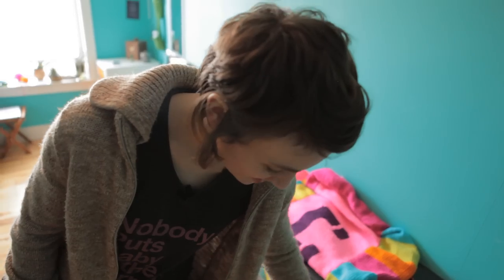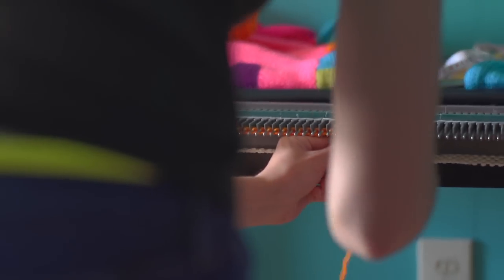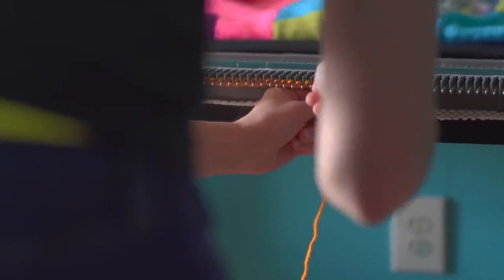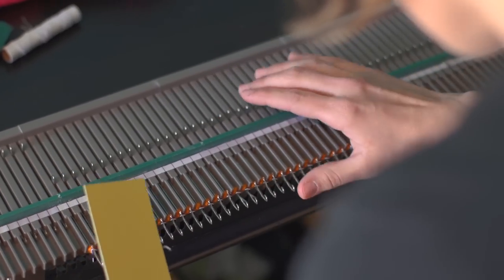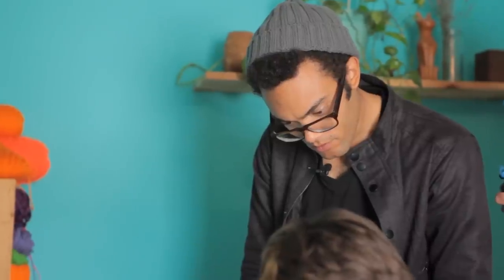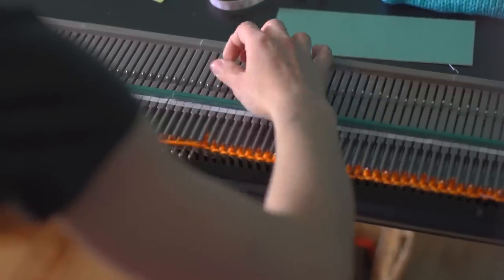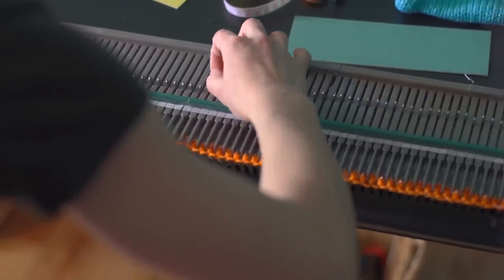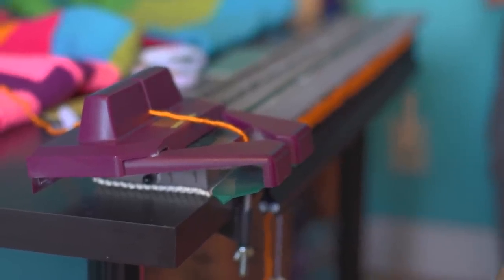Paavo Yarn Bombs w Ishknits - American Hipster Presents (Philadelphia)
-Paavo

American Hipster Presents is a weekly documentary series profiling trendsetters in 10 cities across the country.  Through earnest and stylized video portraits, it explores the passions of American tastemakers in the worlds of music, art, food, fashion, and social life.

If you're interested in being on our show, or want to suggest a person, group, or business to profile, please send an email to - thanks!

CREDITS
Edited by Alex Murray-Clark

Special thanks to:
Ishknits